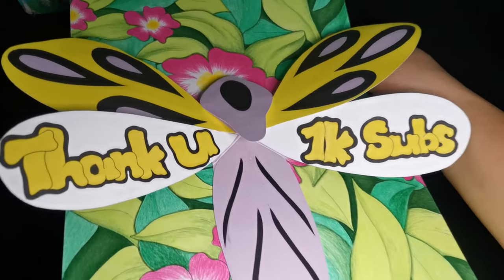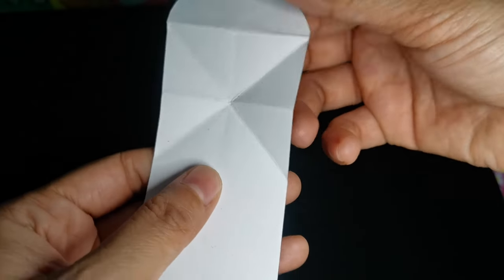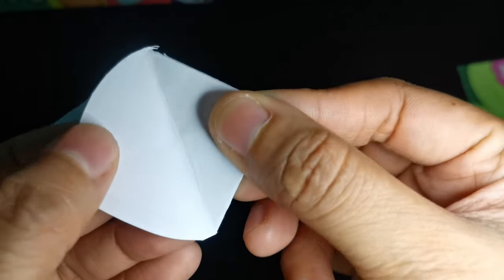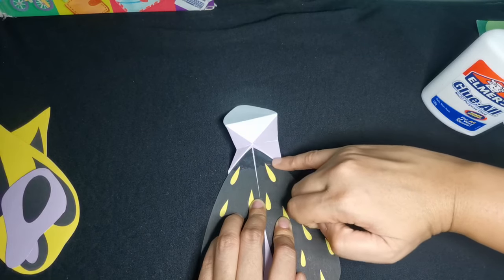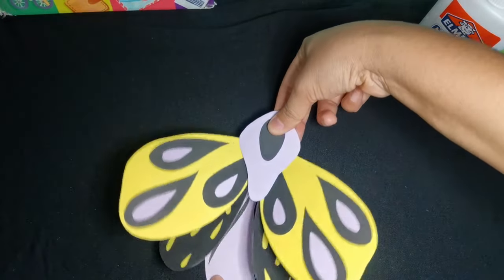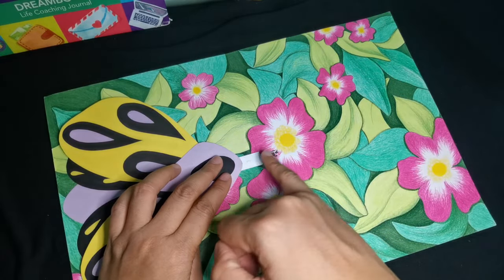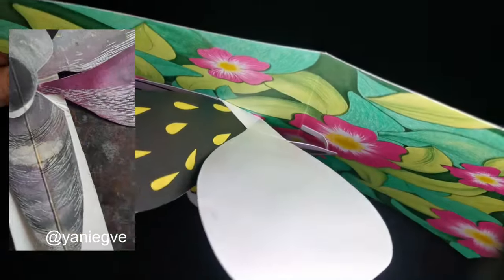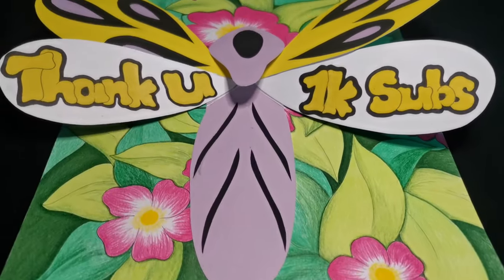Pop Up Illustration/Art - a tutorial how to make a pop up butterfly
This video shows how to make a pop up butterfly with just few simple folds. This pop up mechanism is easy to make and this pop up design is good for pop up cards or pop up books. Enjoy!